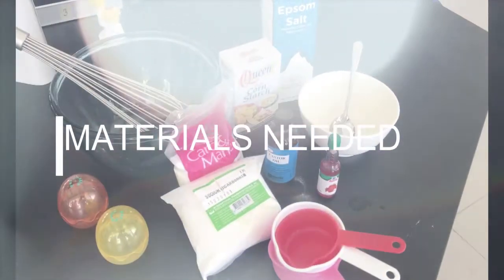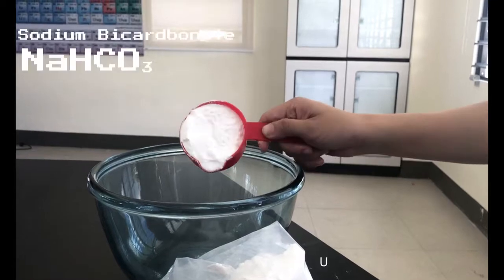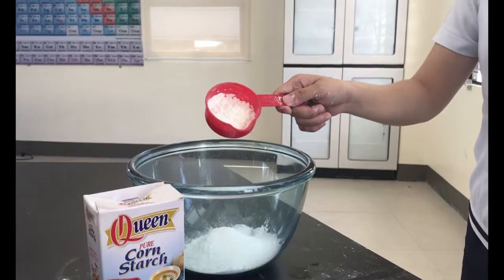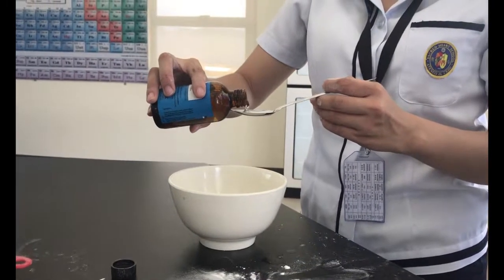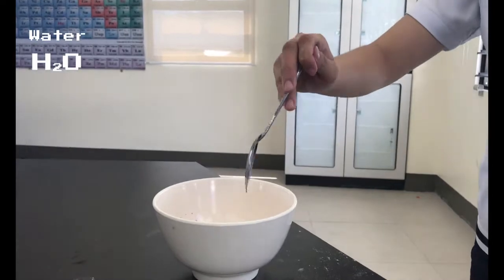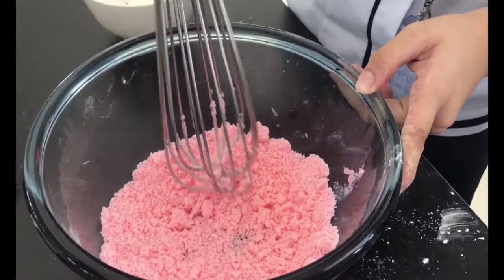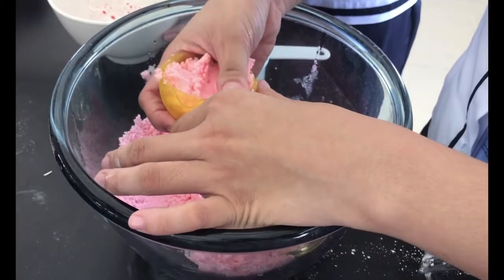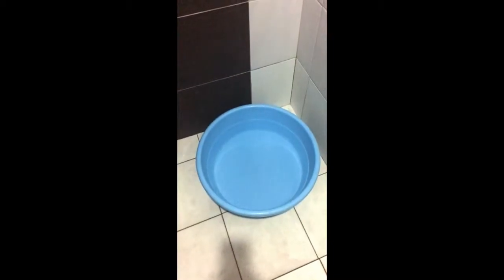DIY Bath Bomb | (EASY LIFEHACK!)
Why buy when you can make one yourself? This video will give you an insight on how to make a bath bomb with easy, accessible, and simple materials anyone can find at home. This video won't only be talking about making your own bath bomb, but also why and how these ingredients are able to create such an amazing product. It's a fun and exciting way to apply a little chemistry and science into something creative and useful. Here's a lifehack you'll need and want to know!

Steps:
1. Research on homemade bathbombs and the science behind it.
2. Plan video production.
3. Videos were recorded to film videos.
4. Voice recorder was used to record audio.
5. Filmora App was then used to create final video.

SCRIPT:
L: Feeling sticky and sweaty all day? Wishing you could relax on your bath tub, but you don’t have any bath bombs? Well, here’s the perfect video for you!

K: Wait, what’s a bath bomb? That sounds explosive! Does it work like one of those hydrogen or atomic bombs? Cool.

L: Sorta. Well with different ingredients found at home, you can easily make a bath bomb by yourself. Very simple!

G: First, we would need these ingredients: baking soda, citric acid, food coloring, cornstarch, water and castor oil.

J: First, let’s place the dry ingredients together in a mixing bowl. With a measuring cup, pour ½ baking soda into the bowl.

G: Next, pour ¼ cup of citric acid into the bowl as well, together with another ¼ cup of cornstarch. With the dry ingredients now clustered, let’s mix them slowly with a whisk!

J: Now that the dry mix is done, it’s now time mix the liquid ingredients together.

L: First, pour 3 tablespoons of castor oil into another bowl.

K: Next, we pour enough food coloring just to get that perfect pink color for our bath bomb. Once that is complete, just add a tablespoon of water to complete the heterogeneous mixture. Then, we mix with a spoon!

J: Now that the mixtures are done, it’s time to mix both the dry and liquid mixes together. Very slowly, we gradually add the liquid mix to the dry mix.

L: We need to make sure that we do this very carefully just to make sure that the liquid does not react with the baking soda and citric acid just yet.

G: After carefully finishing that, you are now left with a fine powdery pink mix. With a plastic molder, we can now slowly form the shape of the bath bomb with this.

K: After completing this, we can choose to either leave it overnight or put it in the refrigerator for about thirty minutes!

J: After a full day of letting the mold rest, we decided to test it out for a go! And we can totally say it worked!

K: The citric acid and baking soda in the mix, in some way, were the “secret weapon” in this recipe. When contacted with water, the sodium bicarbonate and citric acid react to the water in the tub, and thus is the reason for the bubbling up!

L: The cornstarch acted out as a dry filler of the baking soda and citric acid and controls the fizz.

G: With this, the bubbly and fizzy reaction causes the oil and pink color spread through the waters.

J: And there we have it, a very easy and fun DIY bath bomb with the help of chemistry! The power of Science!

L: Well that’s it for today, we hope you enjoyed our video and greatly appreciated the wondrous and simple logics of Chemistry found in daily uses.